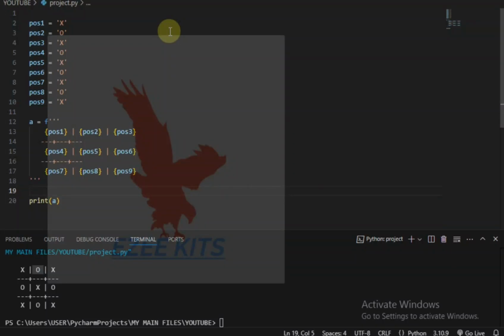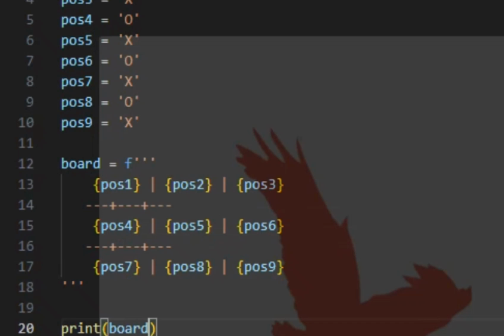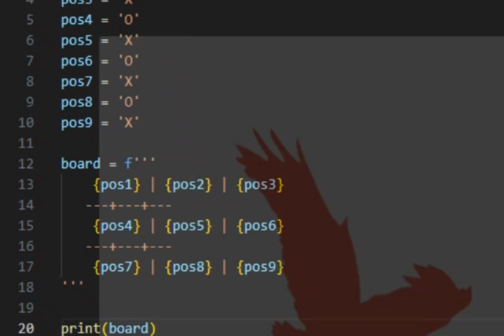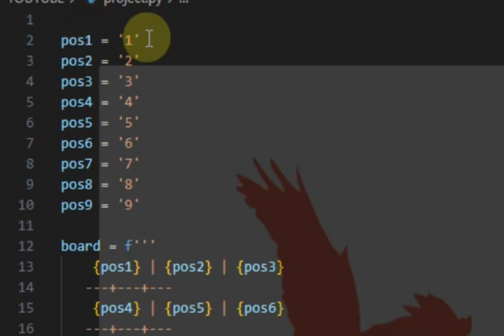Python Tic Tac Toe Game Tutorial – Episode 4 : Variable Manipulation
In Episode 4 of the Python Tic Tac Toe Game Tutorial, we’ll dive into variable manipulation, which is essential for updating the game board and handling player moves dynamically. This episode focuses on how we modify individual variables (pos1, pos2, ..., pos9) to reflect the players' choices.

What You’ll Learn in This Episode:
✅ How to update board positions using variable value changes
✅ Managing player moves and ensuring valid inputs
✅ Handling turn switching between Player 1 (X) and Player 2 (O)
✅ Implementing basic input validation to prevent overwriting moves
✅ Preparing for game optimization in future episodes

By the end of this episode, your game will be able to properly update the board and manage player turns efficiently.